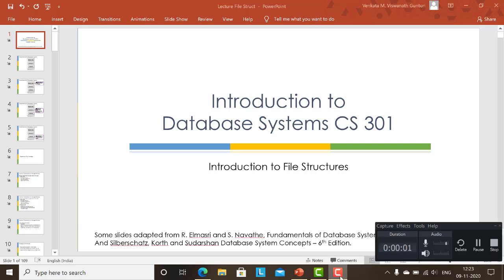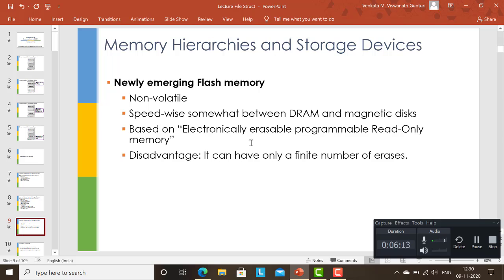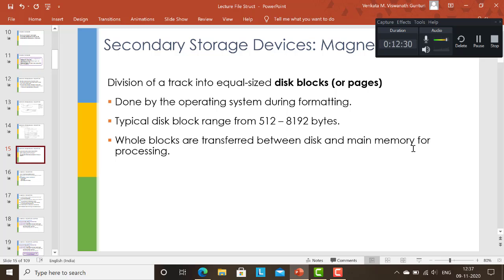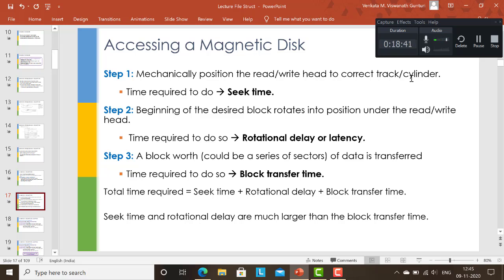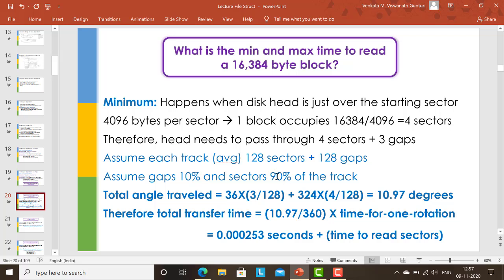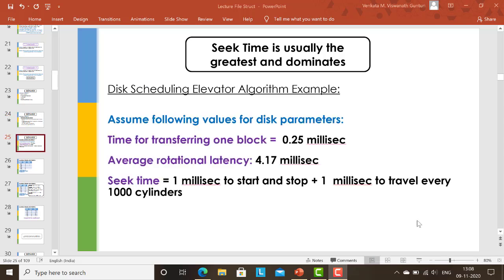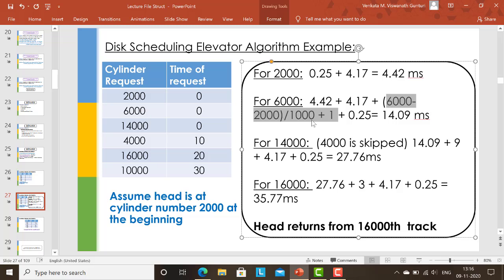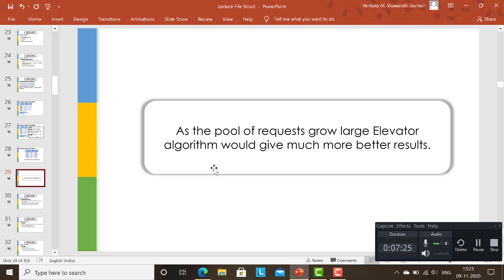Lecture File part 1 -- File Structures in Database